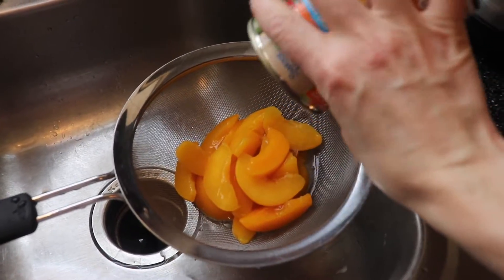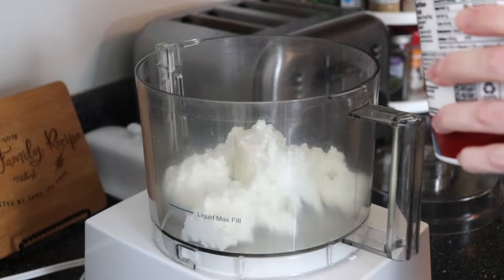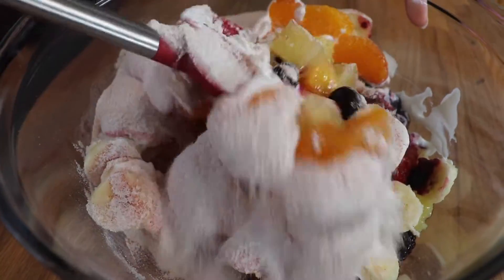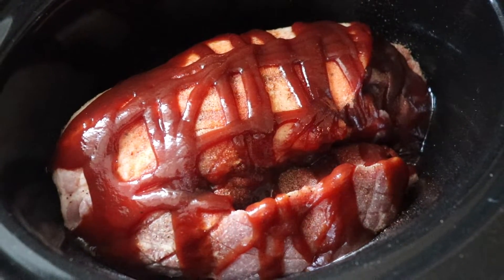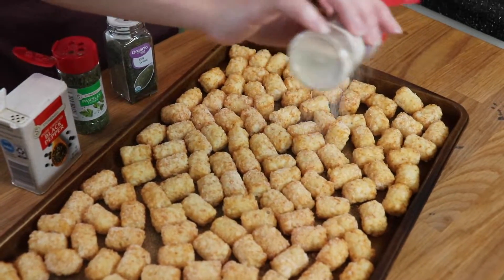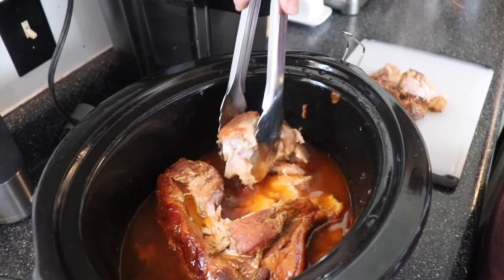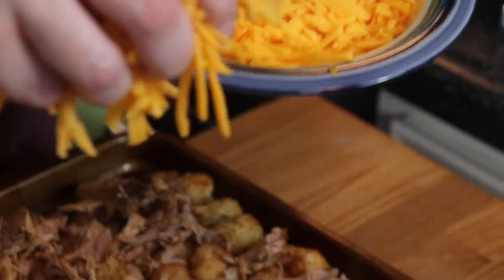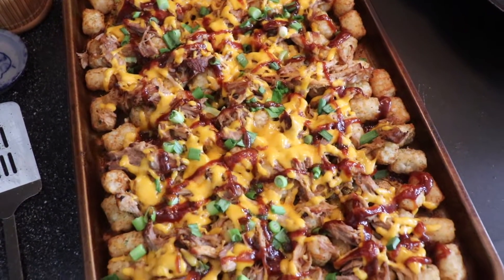What's for Dinner? | Pulled Pork Totchos | Pink Stuff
Today’s What’s for Dinner includes BBQ Pulled Pork Totchos (Tater Tot Nachos) inspired by my friend @ShaunnaDickinson and Pink Stuff, a cool and creamy fruit salad/dessert.  This is a really yummy weeknight meal that would also make great party food!

BBQ Pulled Pork Totchos
4-5 lb. pork shoulder (also called pork butt.  I used about half of the meat and saved the rest for Pulled Pork Tacos--recipe linked above)

garlic powder

onion powder
paprika
salt & pepper

BBQ sauce
1 bag tater tots (also called potato puffs)
dried dill
dried parsley

green onions
sour cream or ranch dressing, optional

Spray the inside of your crock pot with baking spray.  Place the pork shoulder inside.  Season to taste with garlic powder, onion powder, paprika, salt, and pepper.  Drizzle about ¼ c. of BBQ sauce over top.  Cover and cook on LOW for 6-7 hours, flipping the meat over halfway through if possible.  Remove the pork to a rimmed cutting board.  Shred with two forks, discarding any fat as you go.  Return the shredded pork back to the juices in the crock pot (cover and keep on WARM if not using right away).

Preheat oven according to tater tot package directions.  Spread the tater tots in a single layer on a rimmed baking tray.  Season to taste with garlic powder, onion powder, dried dill, dried parsley, and black pepper.  Bake according to package directions (mine baked for 15 minutes at 425* then I flipped them and baked for another 5-7 minutes).  Sprinkle the shredded pork, shredded cheddar cheese, and green onions over top.  Drizzle with BBQ sauce.  Bake for another 5 minutes or until the cheese is melted.  Top with sour cream or ranch dressing if desired.  ENJOY!

Pink Stuff

1 can peach slices, drained

1 can pineapple chunks. drained
1 can mandarin oranges, drained
1 c. frozen mixed berries, thawed and drained

2 bananas, sliced

12 oz. cottage cheese
1-3 oz. box strawberry Jello

1-8 oz. container whipped topping

Place all of the fruit in a large bowl.  Puree the cottage cheese in a food processor until smooth, if desired.  Add the cottage cheese and strawberry Jello to the fruit and stir to combine.  Fold in the whipped topping.  Cover and refrigerate until serving.  ENJOY!